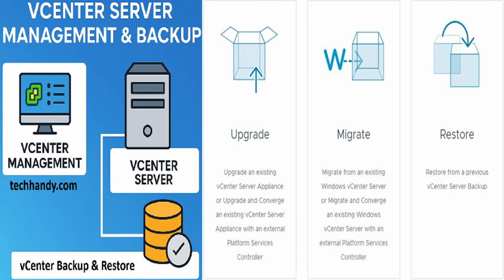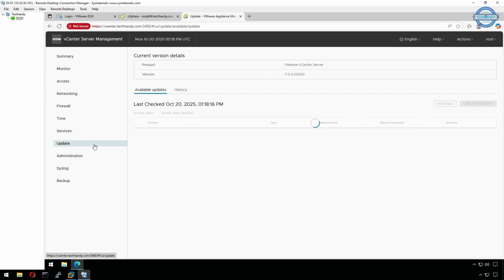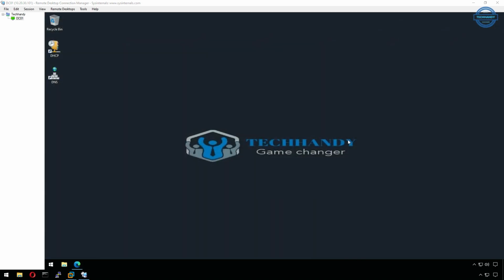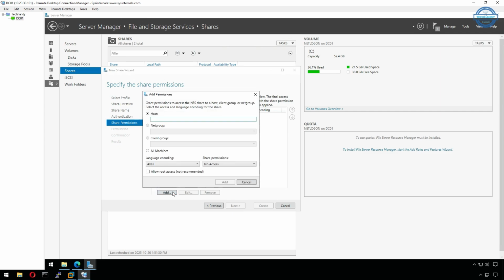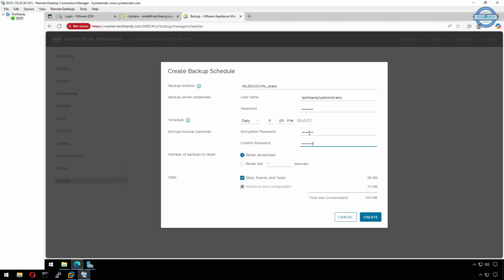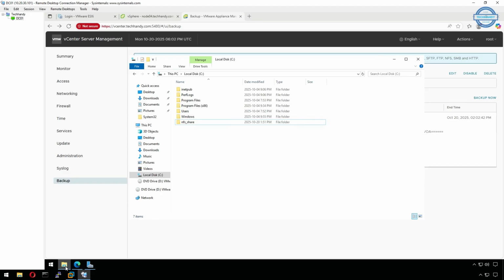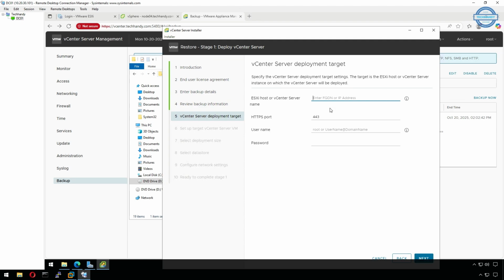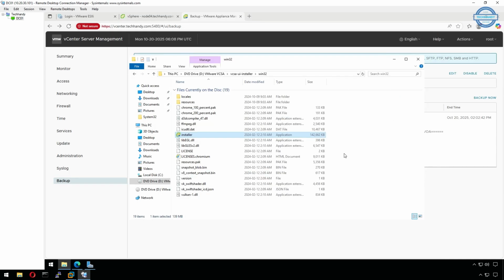08. vSphere 7 | Backup & Restore | vCenter Server Management | NFS | Migration & Upgrade Explained 🔴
08. vSphere 7 | Backup & Restore | vCenter Server Management | NFS | Migration & Upgrade Explained

The following videos might also be helpful:

04. vSphere 7 | Configure VMware ESXi 7 Host Settings | DCUI, Web Console, NTP, SSH & Syslog Setup
07. vSphere 7 | Join vCenter Server to Active Directory | Configure Identity Provider